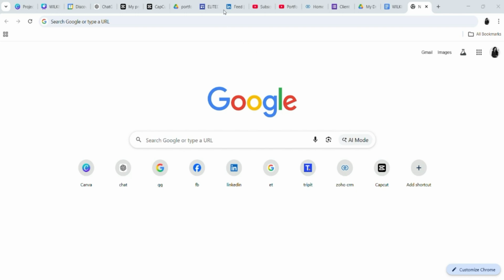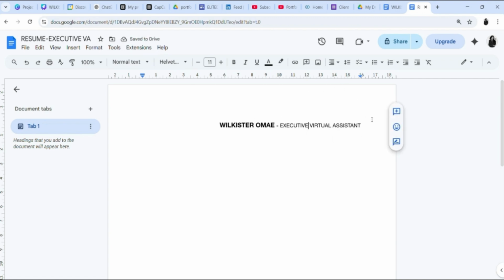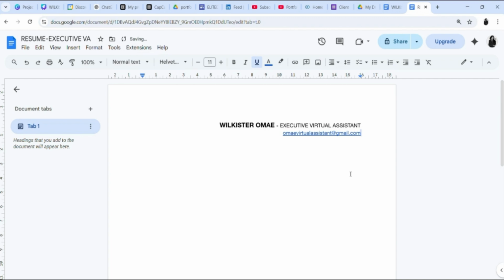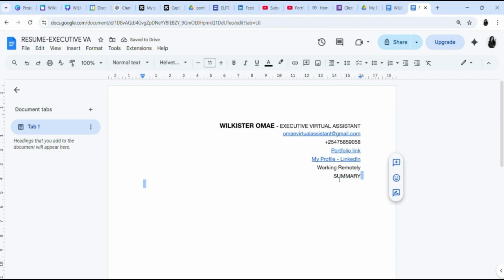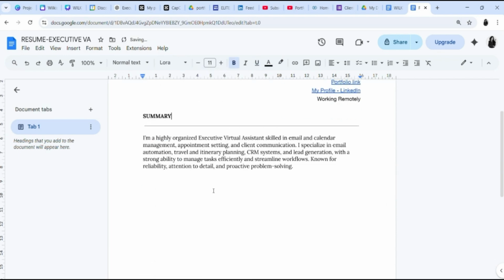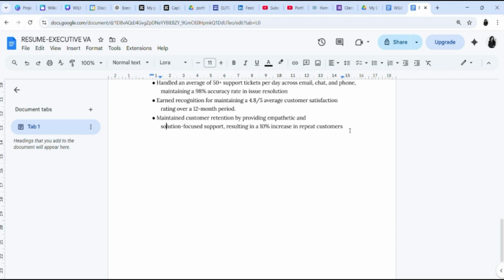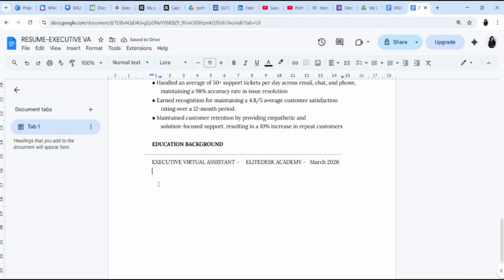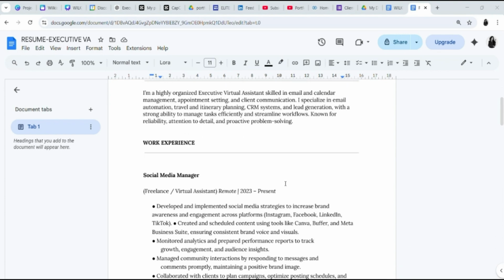RESUME TUTORIAL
Stop sending weak resumes ❌
This is why you’re not getting hired…

In this video, I’ll show you how to create a powerful, client-winning resume that stands out and gets you noticed fast 🔥
Watch till the end and upgrade your resume today